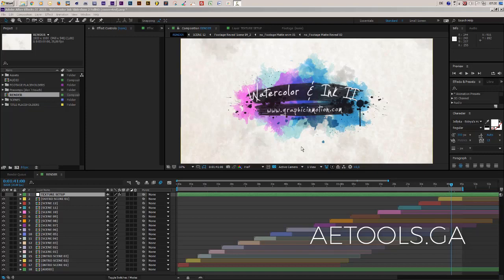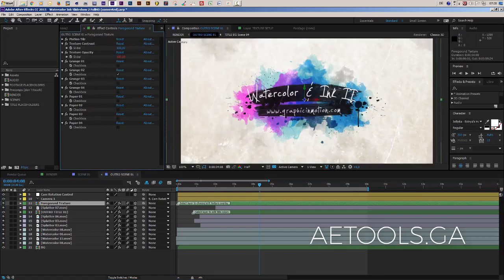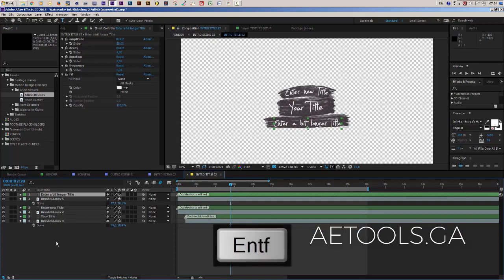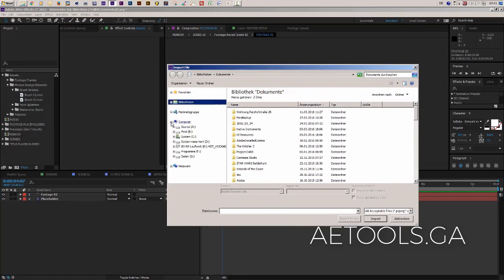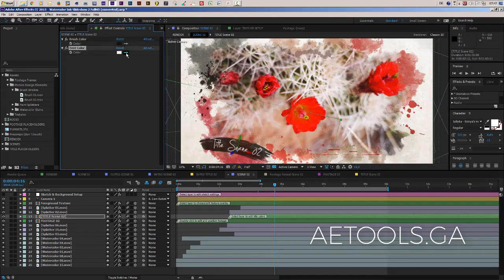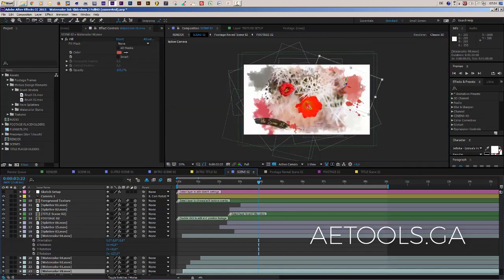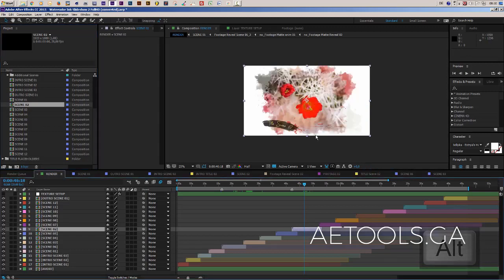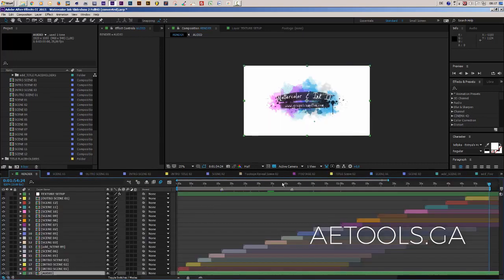Warer Color Ink Slideshow 2 Tutorial | After Effects Template | Aetools